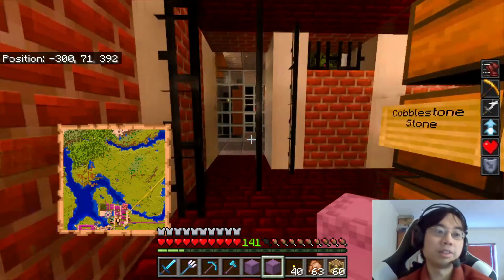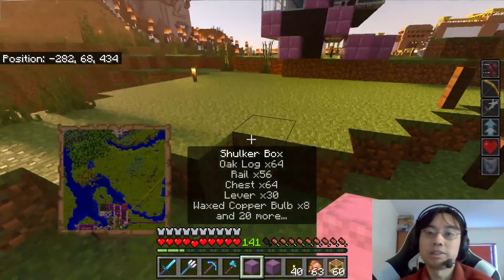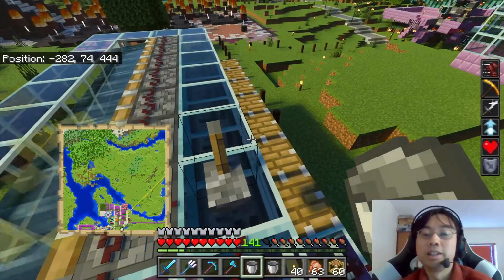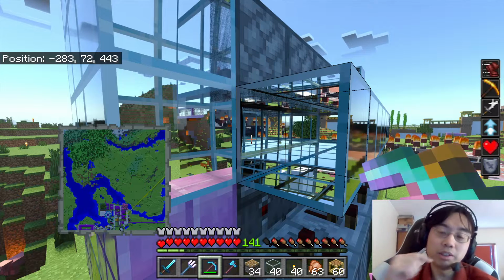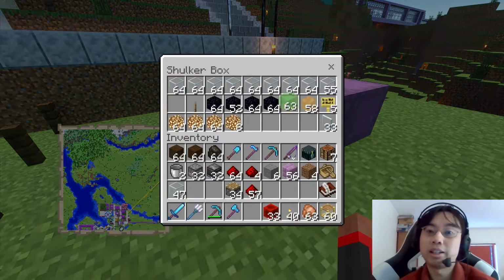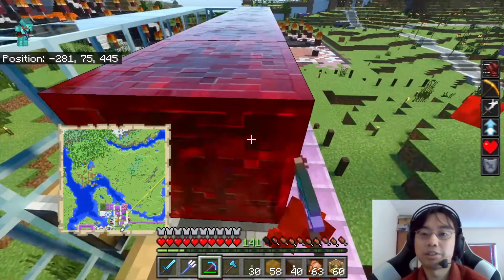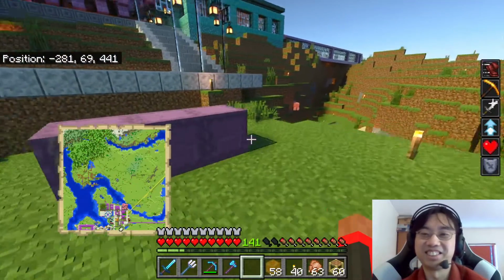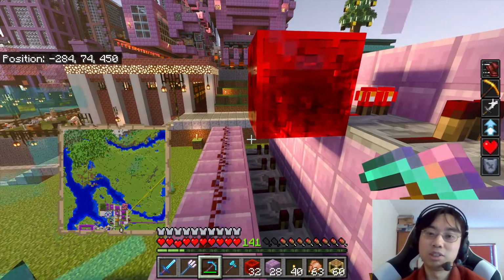Minecraft RTX survival #971: Prototyping a Better Stone Generator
Almost all Stone generators will occasionally generate Cobblestone. This is because they rely on Water consistently flowing faster than Lava, but fluids in Minecraft are not consistent, especially on chunk load or when the fluids come into range of the simulation distance. Here, I try to build a Stone generator that more carefully controls the Water and Lava, to ensure that the Lava is only allowed to flow when we are certain that there is Water underneath.